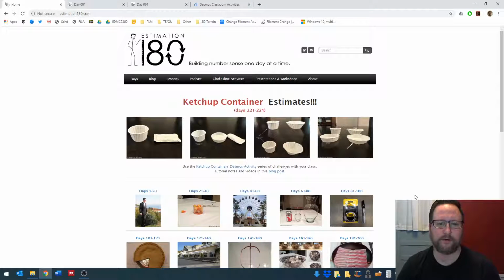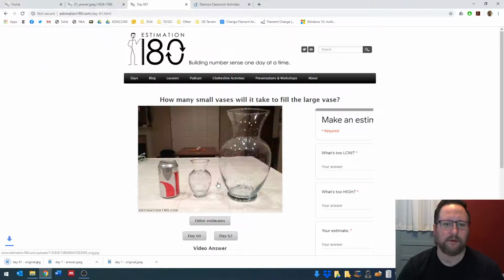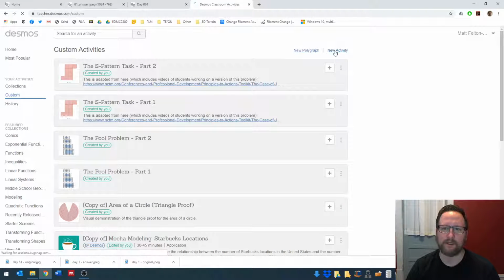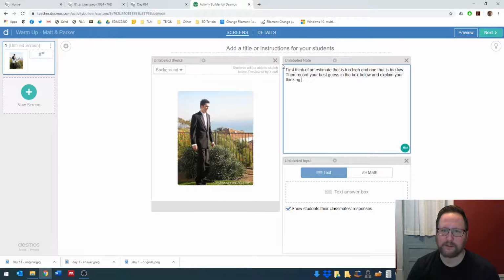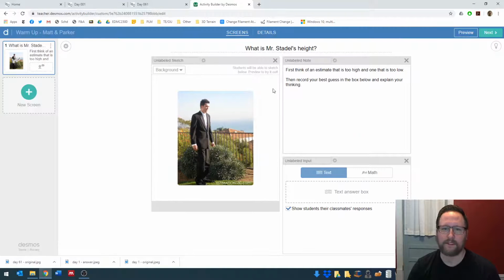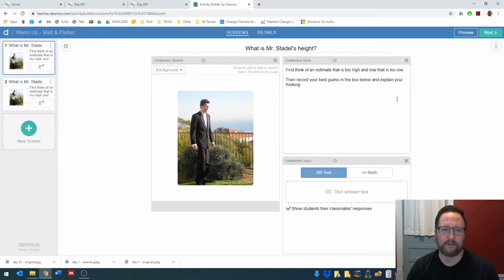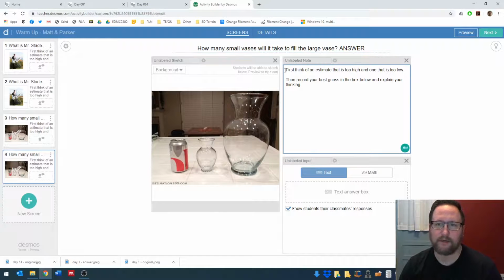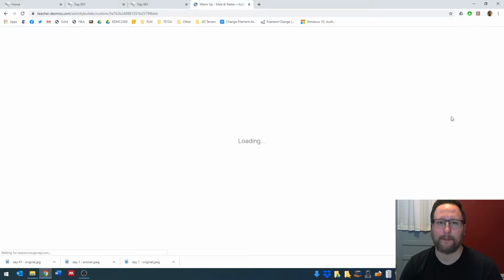Desmos - Estimation180 Tutorial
A quick tutorial for making a Desmos activity from Estimation 180